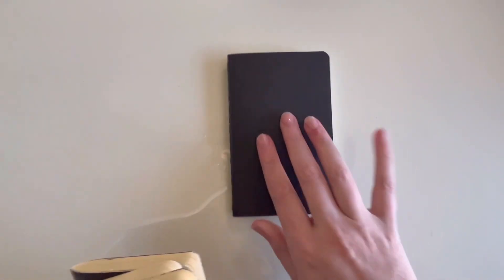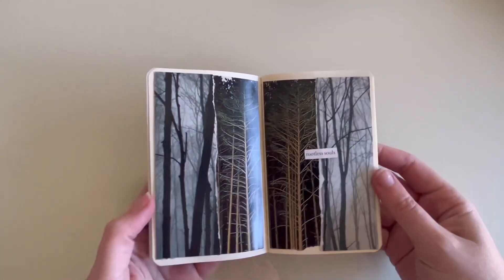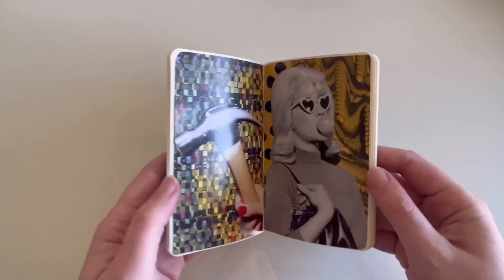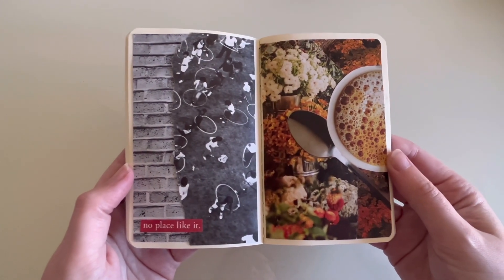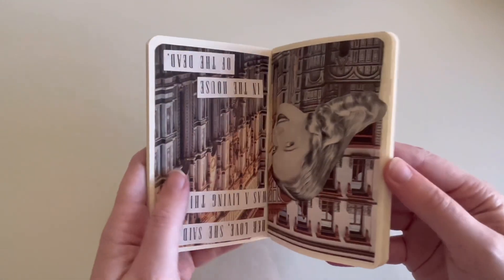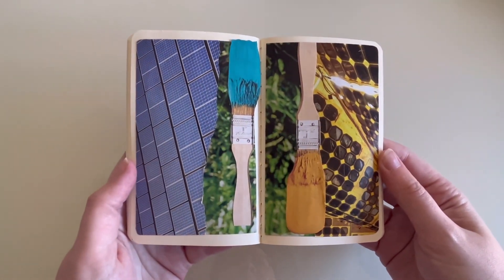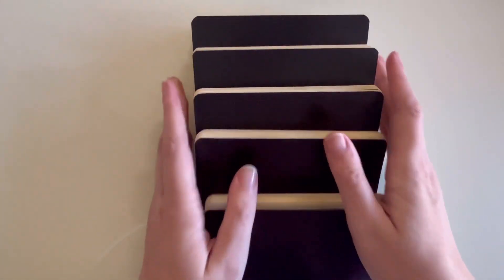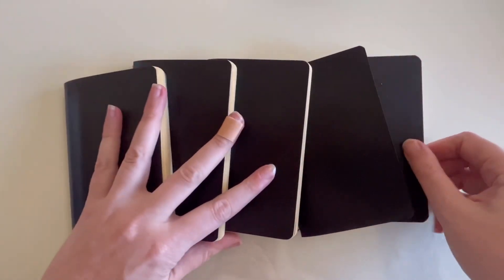TINY ART JOURNAL WEEK ✨ Flip Through NEW Pages and a GIVEAWAY!!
hey and thank you so much for watching! we're wrapping up tiny art journal week with a dive into my FIFTH tiny collage book. in this video, you'll see the process of setting up five pages and hear a bit about my process. at the end of the video is a flip through of the fifteen pages that i made today! i hope you enjoy seeing the art come together. this tiny journal will come back in the future with more pages, for sure.

fill out this form to be entered in my giveaway to win your own TINY ART JOURNAL KIT from me! this contains one of the sketchbooks that i use, a box of the adhesives i use, a curated pack of clippings from my own collection to get you started, and more. US RESIDENTS ONLY! FILL OUT FORM BY MONDAY 10/15 AT 11:59 PM EST! ONE ENTRY PER PERSON!

here's the pocket sketchbook i use ~

hopefully this helps ppl see my vids?